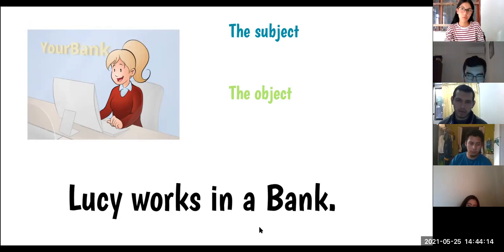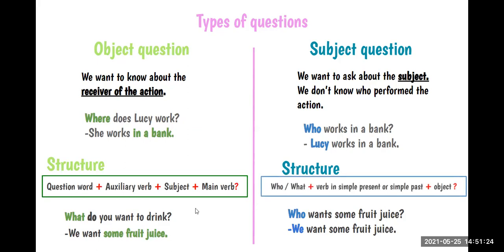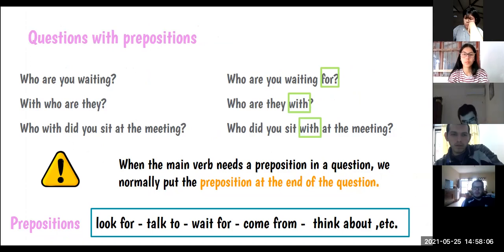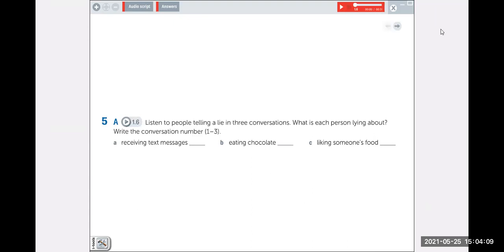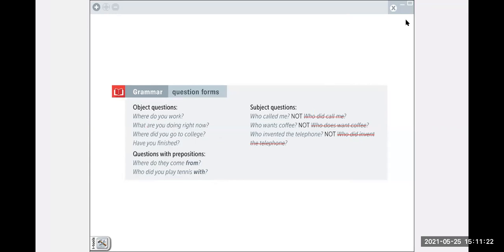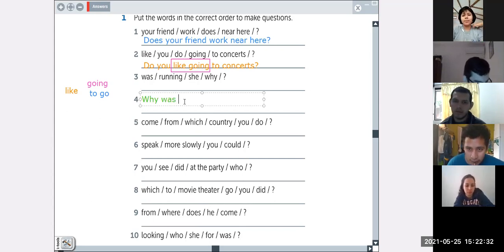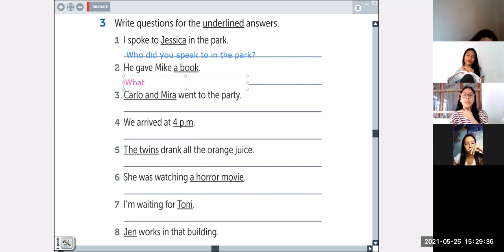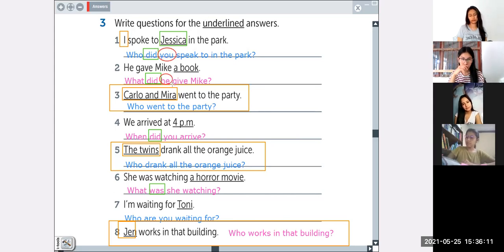QUESTION FORMS- LEVEL 7